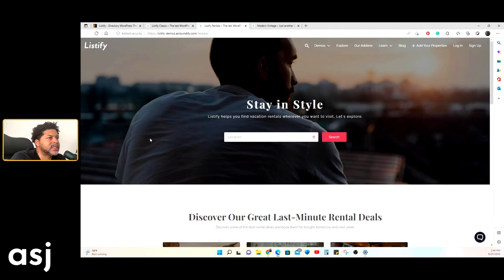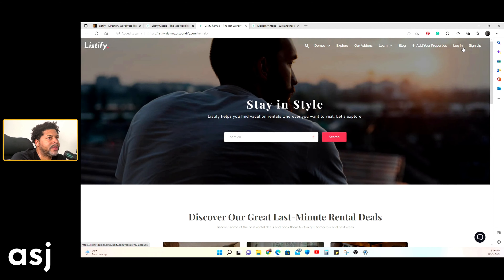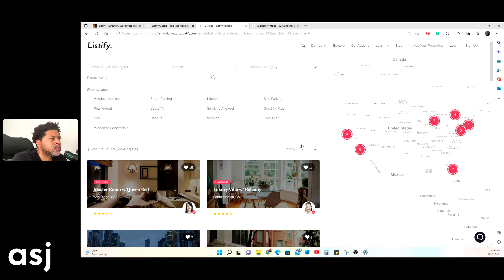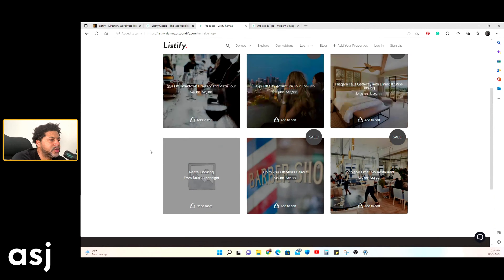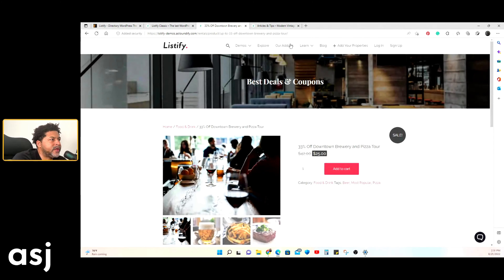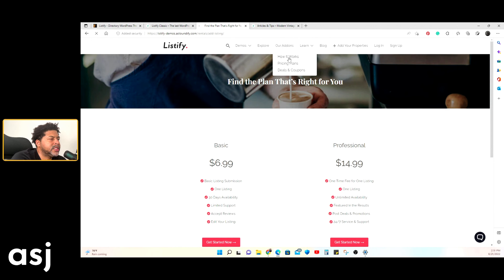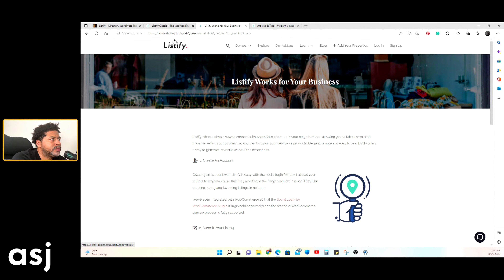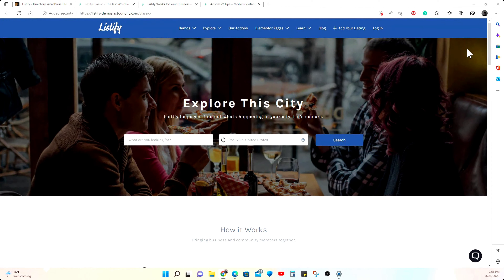How to get started with Listify a Directory & Listing WordPress theme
This won’t be the first time you look for a directory theme, but it will be the last time. Because with Listify you have more than you could ever want or need.

Whether you know it or not, many of the websites you visit are powered by directories.

When you buy a house – real estate sites show listings.
When you buy a car – car sites show listings.
When you pick a restaurant – ratings sites show listings.
When you book a vacation – travel sites show listings.
Your site will be a thing of beauty. Let’s be honest, the problem with most of those sites, while highly functional, is that many of them aren’t very pretty. It’s why the beautiful ones are so popular, because they match great photography with fantastic functionality.